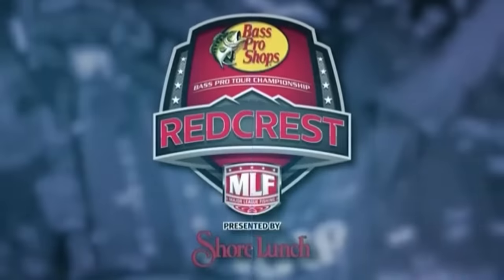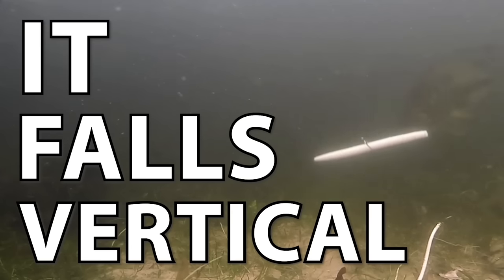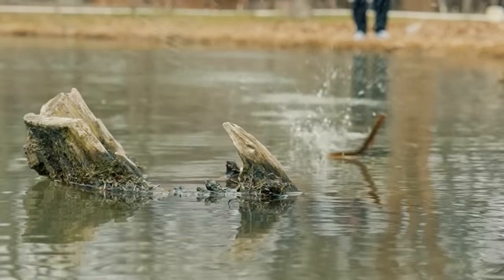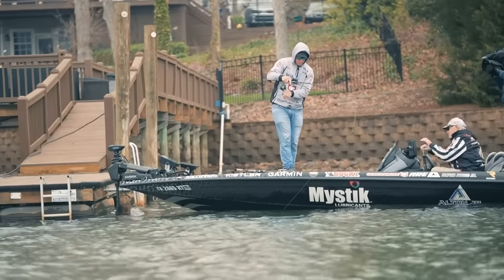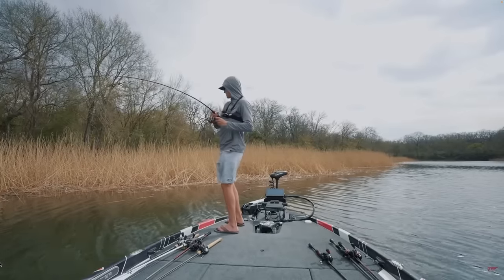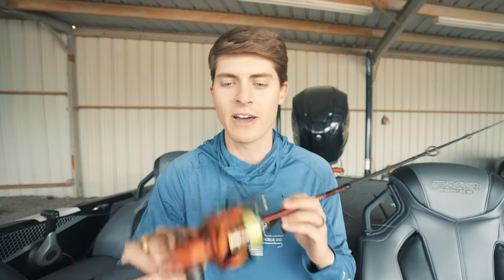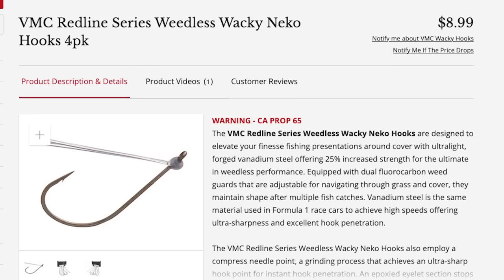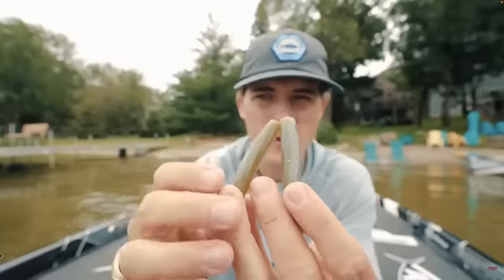The Wacky Rig SECRETS No One Is Telling You...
The Wacky Rig is an absolute FISH CATCHER no matter where you go, but there are a few things you've gotta know about it in order to have the MOST success catching bass!

If you've ever wanted to learn the secrets of the wacky rig, some real wacky worm hacks for bass fishing, and why the wacky rig is so good, this video is for you!

Time Stamps:
0:00 - Wacky Hack 1
2:20 - Wacky Hack 2
3:48 - Wacky Hack 3
5:31 - Wacky Hack 4